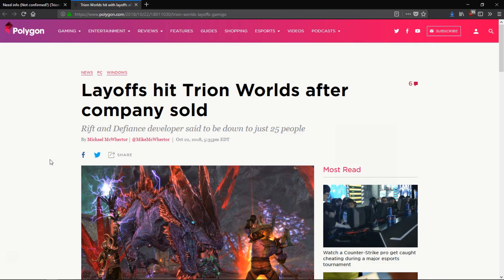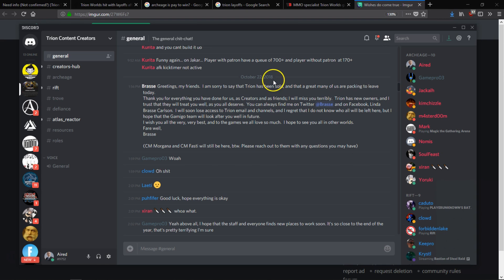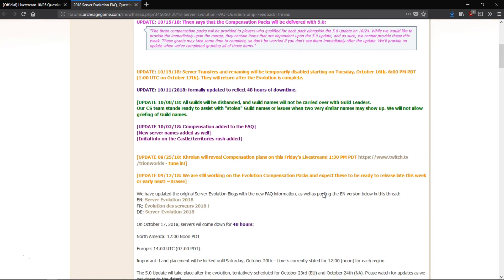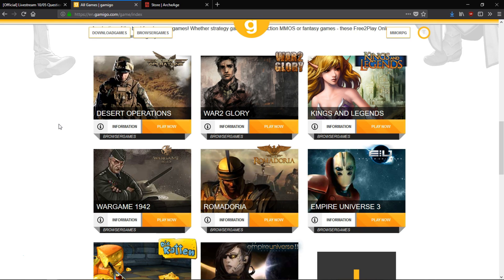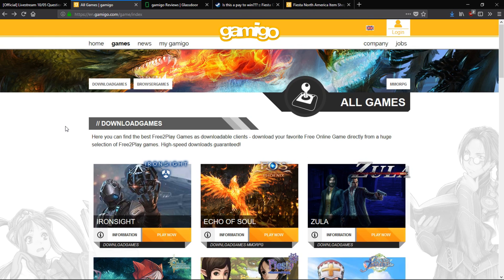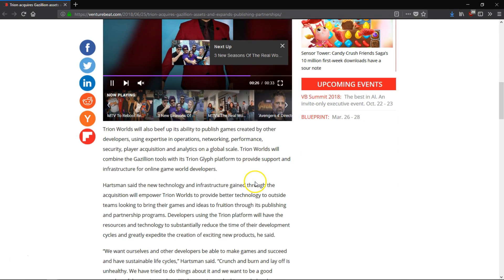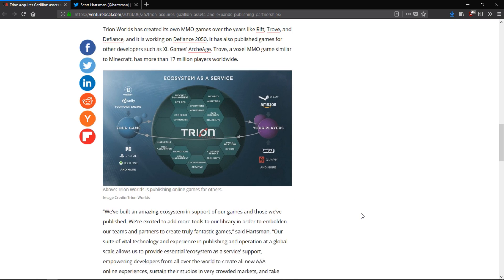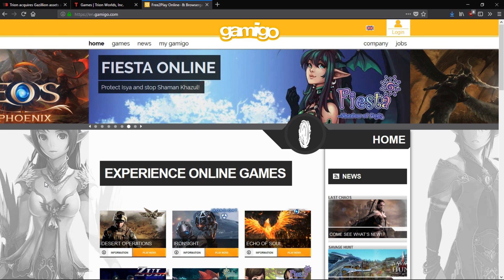Gamigo Buys Trion Archeage Friends!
Welp come out of simi-retirement for this one. Hope you find it helpful!